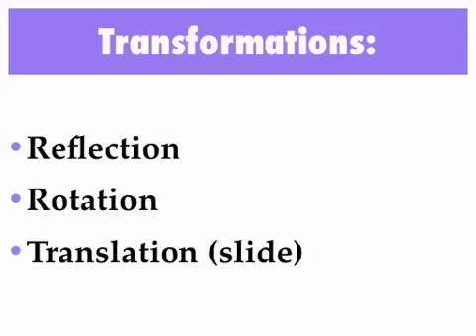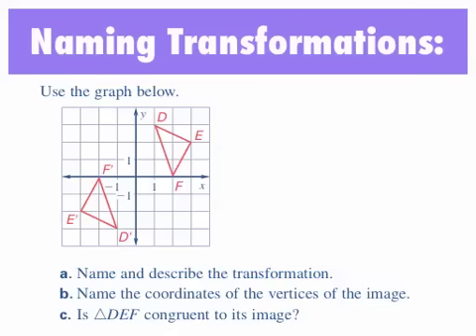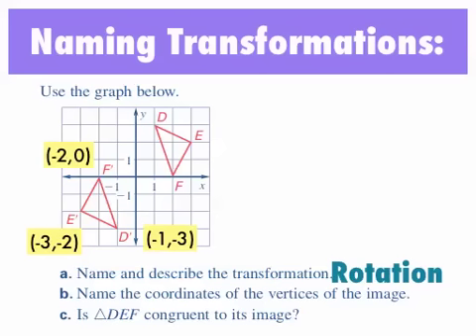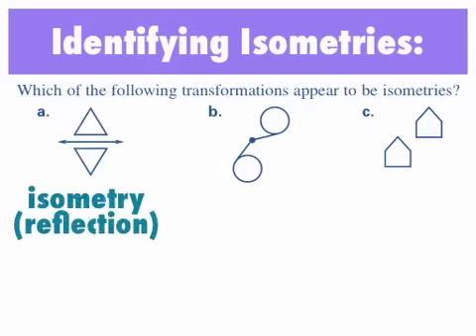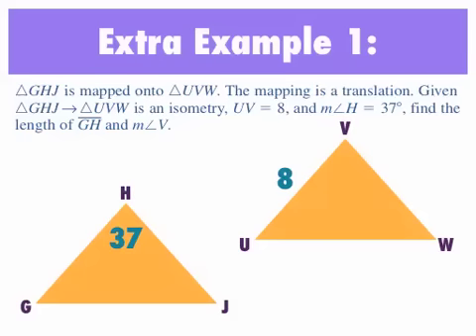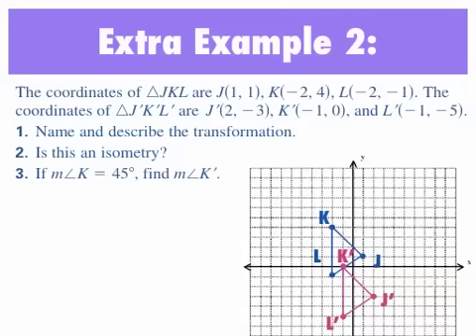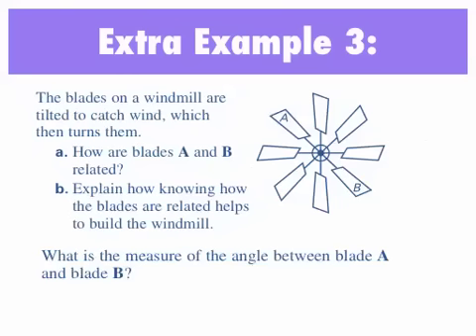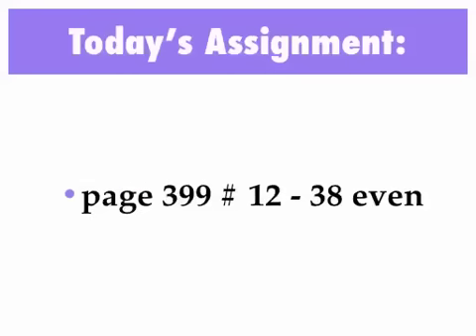Chapter 7 Section 1 - Rigid Motion in a Plane(Geo)